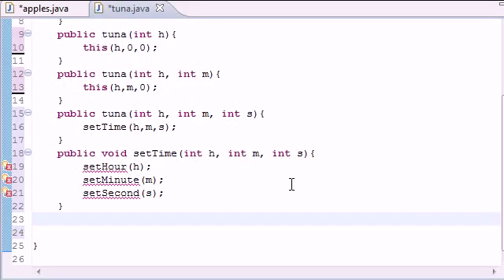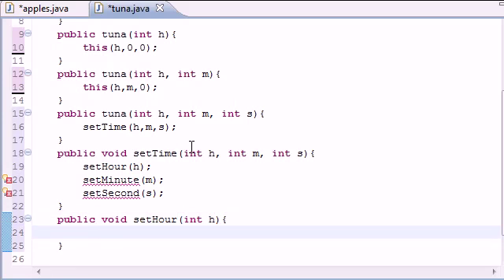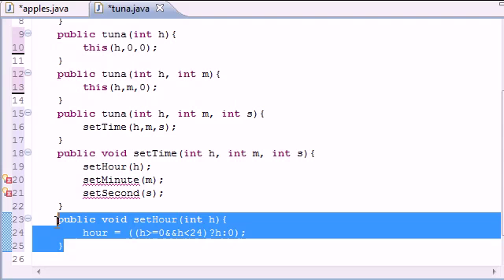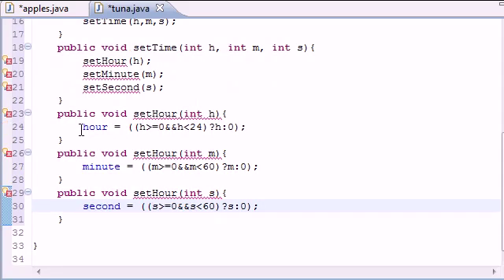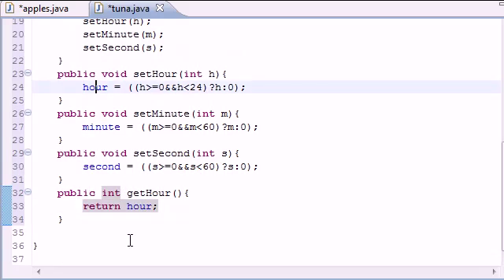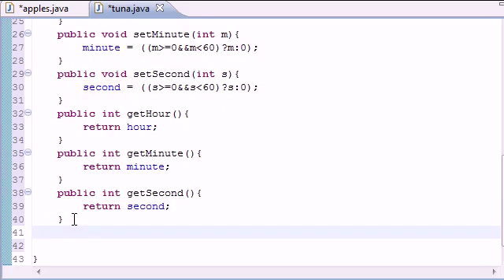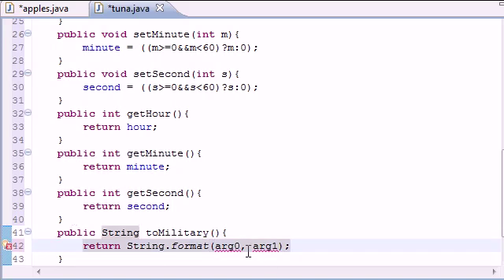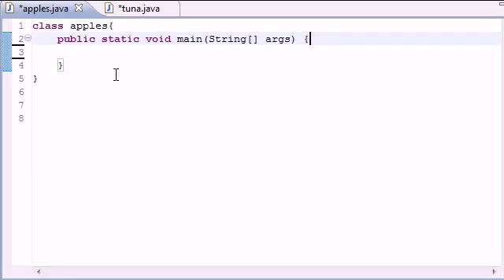Java Programming Tutorial 40 - Set and Get Methods